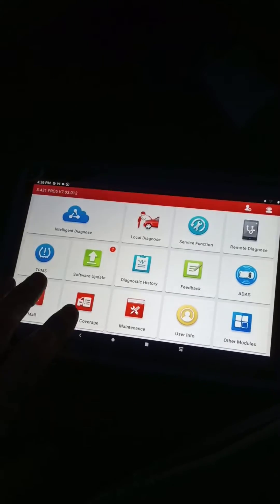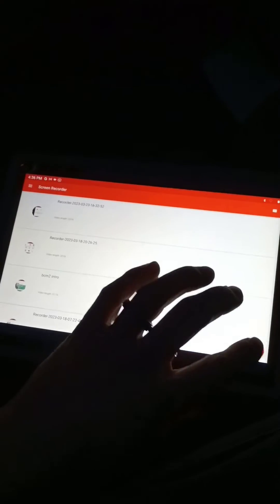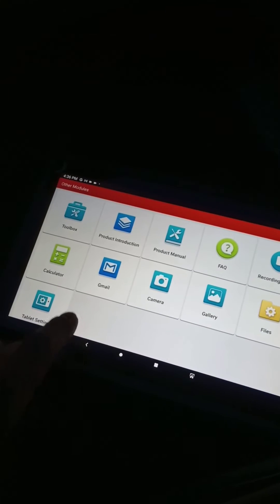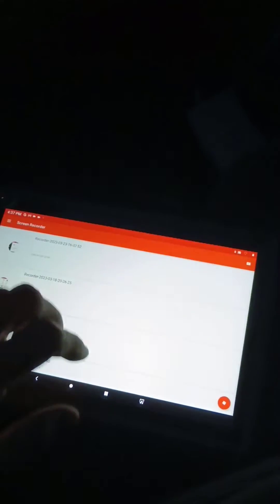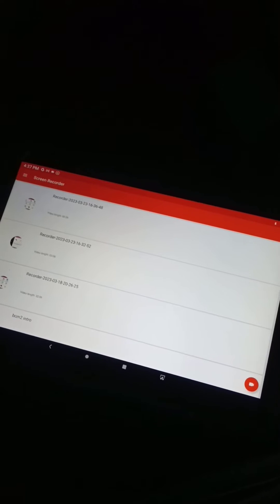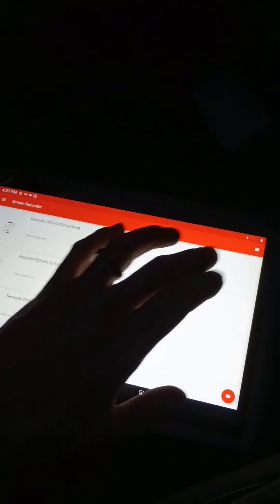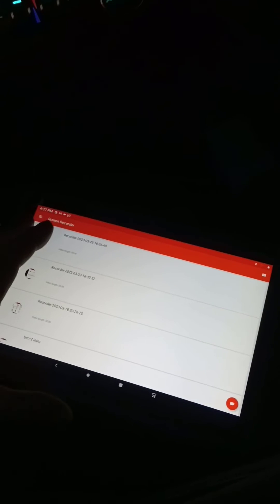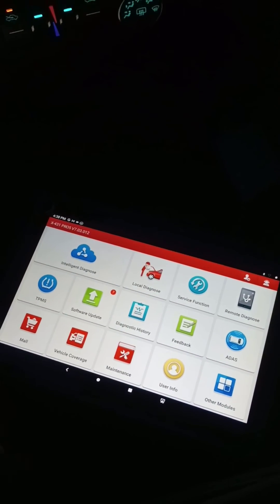launch X431 pro5 screen recording tool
Just a brief overview of doing a screen recording on the Launch x431 pro 5.